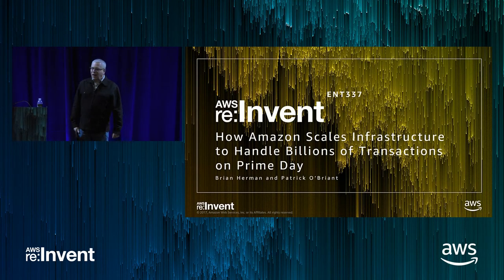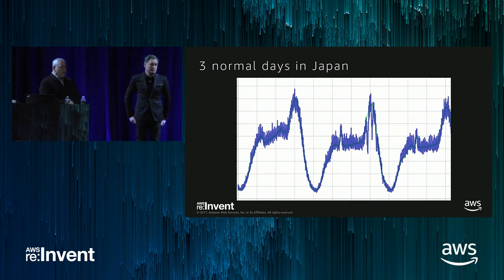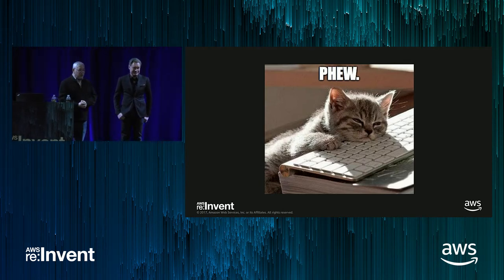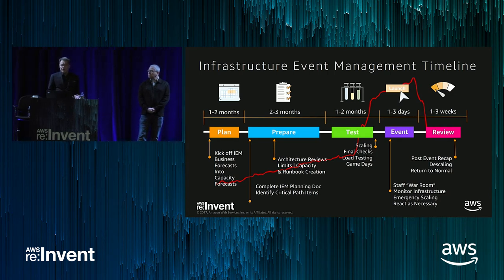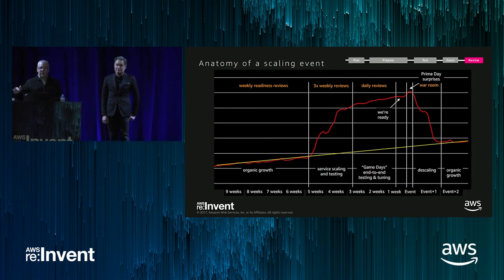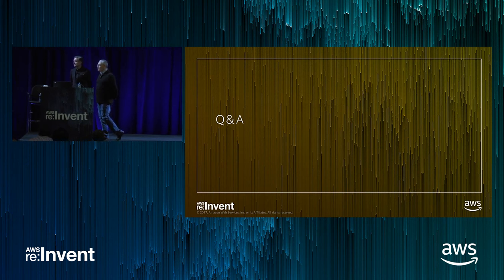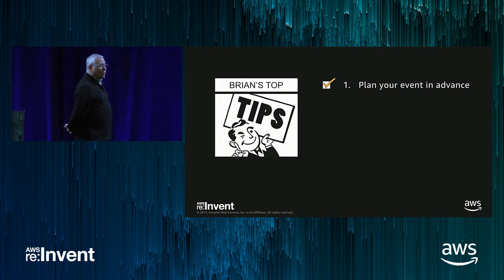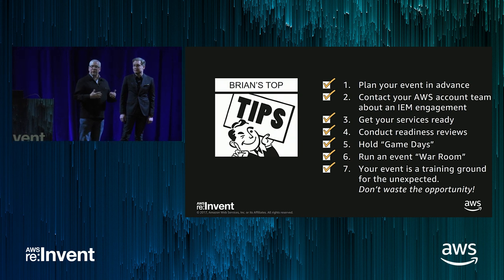AWS re:Invent 2017: How Amazon Scales Its Infrastructure to Handle Billions of Trans (ENT337)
Prime Day is Amazon's global shopping event exclusively for Amazon Prime members, offering great deals, events, and exclusive content. Running an event of this magnitude on the AWS Cloud offers many unique challenges. The Infrastructure Readiness Team for Prime Day 2017 focused on helping Amazon teams realize operational and executional efficiencies so they could reduce costs and ensure event readiness. Join us for an overview and Q&A of lessons learned from our largest event, including event readiness, how to support infrastructure events at scale, communication planning, building escalation paths with unknown issues, and more.